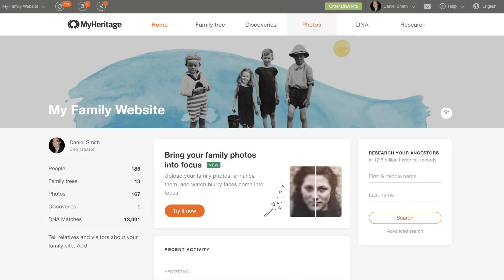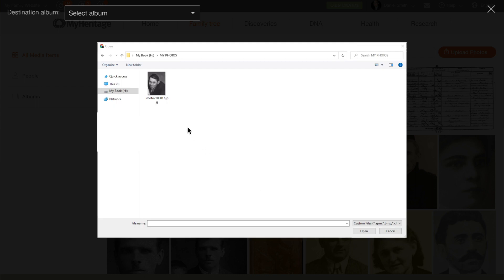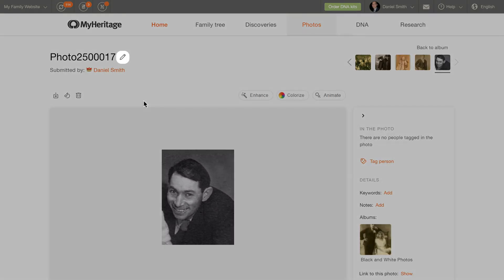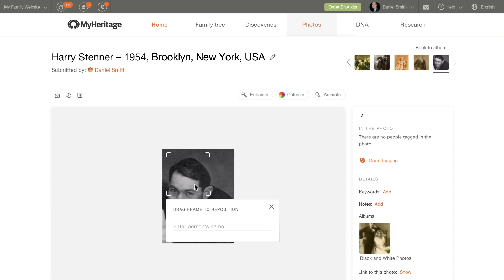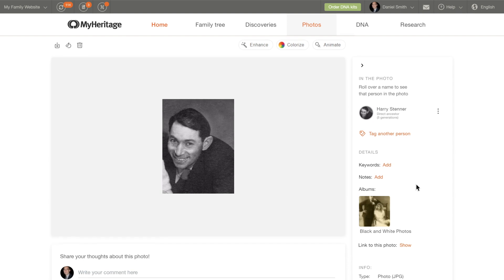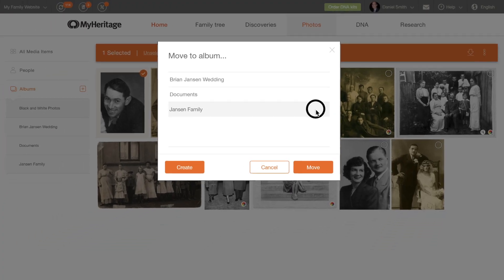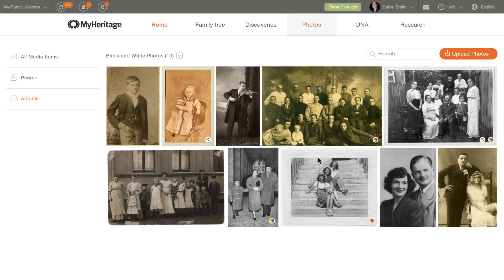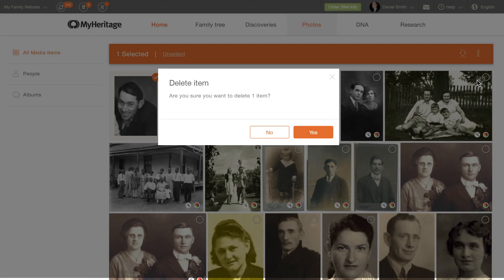How to Manage Your Photos on MyHeritage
Photos can enrich your family tree with color and detail. In this video, we’ll show you how to add, tag, sort, and delete photos on MyHeritage.